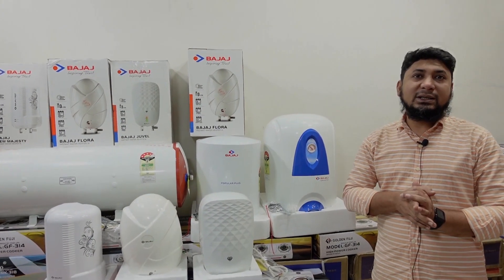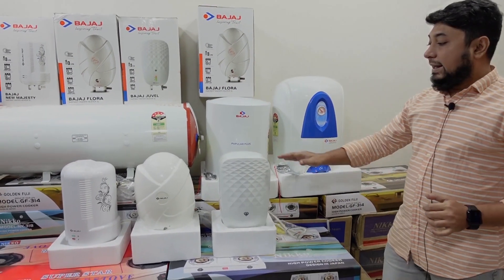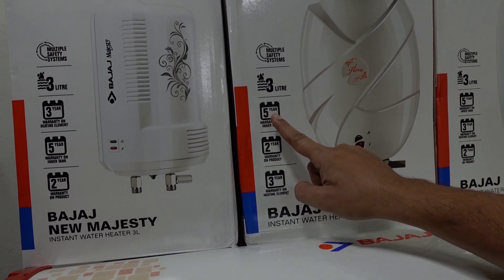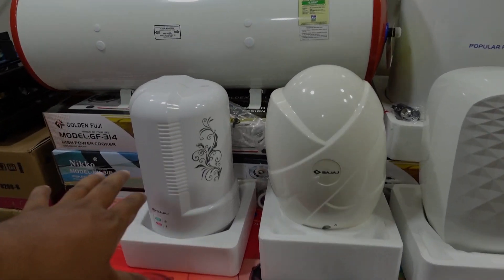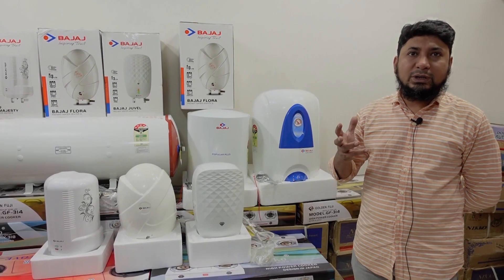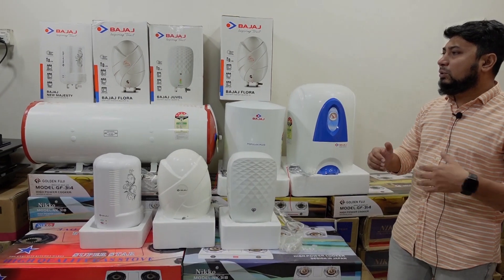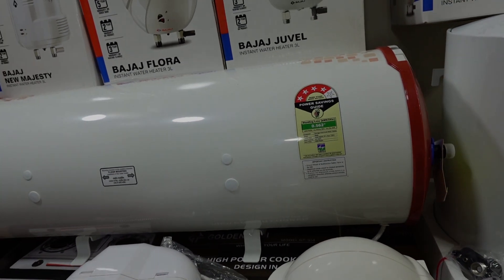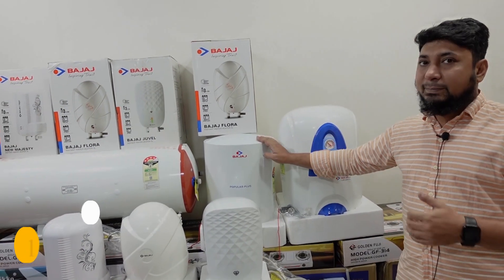মাত্র ৫ সেকেন্ডে পানি গরম করার দারুন ইনস্ট্যান্ট ওয়াটার হিটার । instant water heater price in bd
Address: Mamataj Traders
Shop no: 421:422, Goli:18, Ground Floor, New Market, Dhaka

বিজ্ঞাপনের জন্য যোগাযোগ করতে মেইল করতে পারেন।